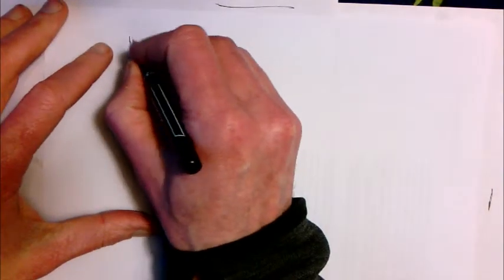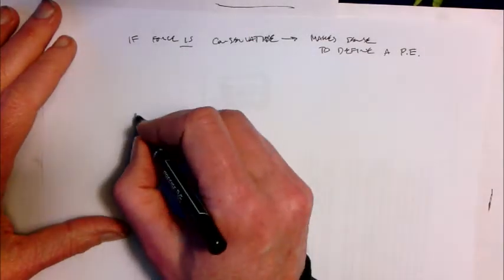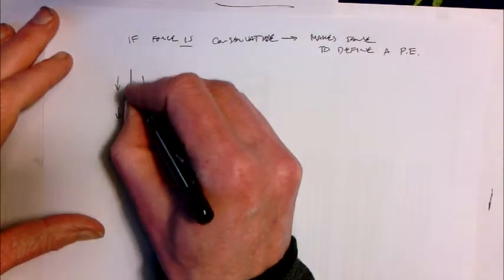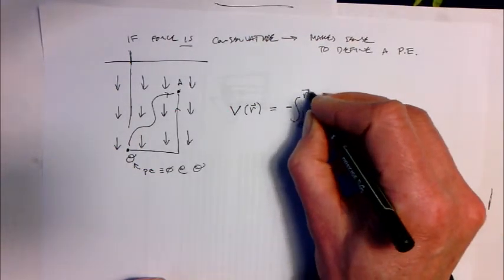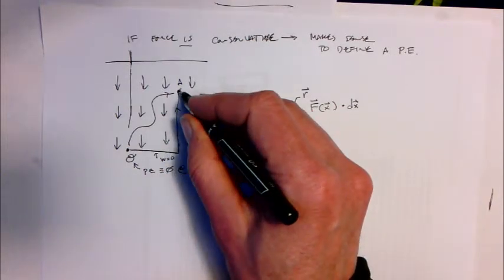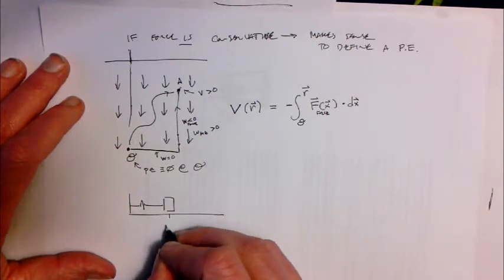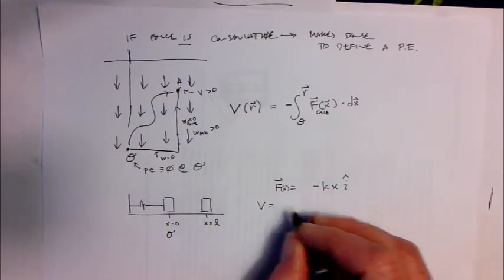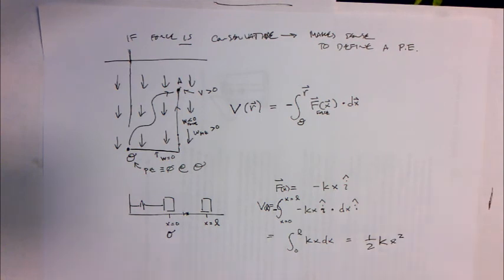Calculating Potential Energy Part 1